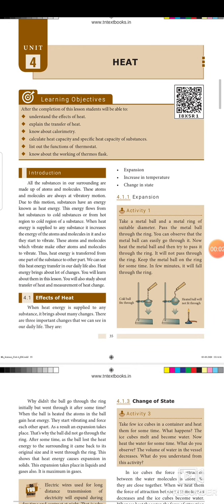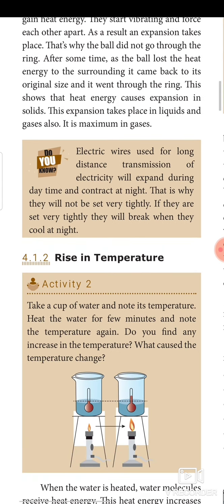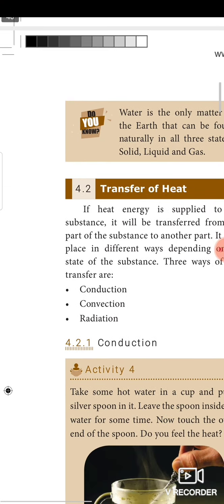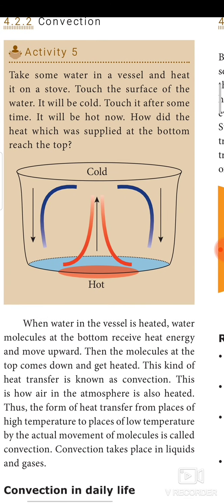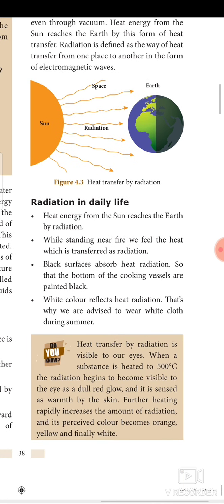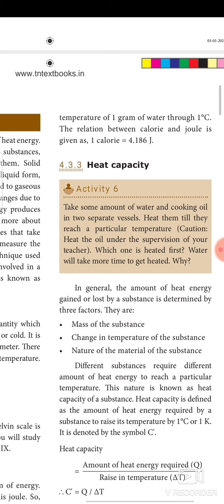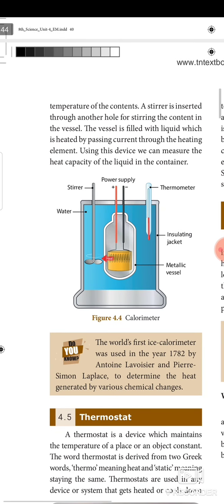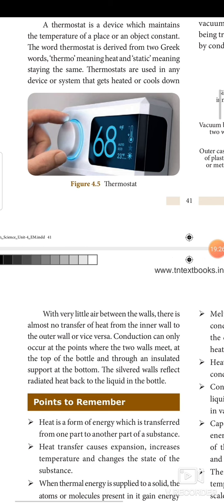8 th science / heat / English medium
Samacheer new syllabus